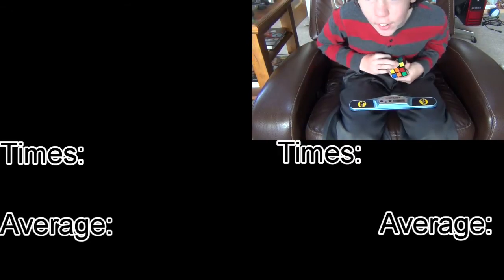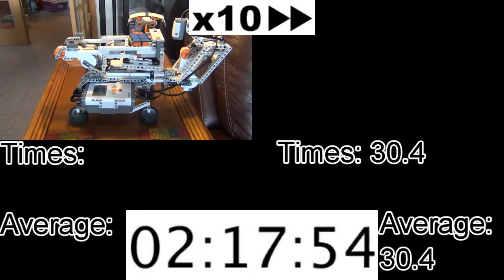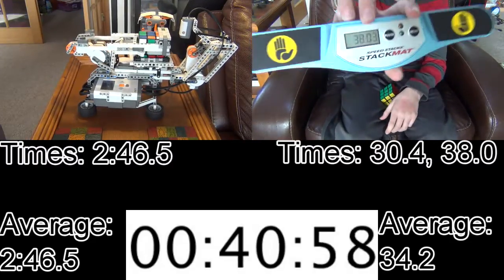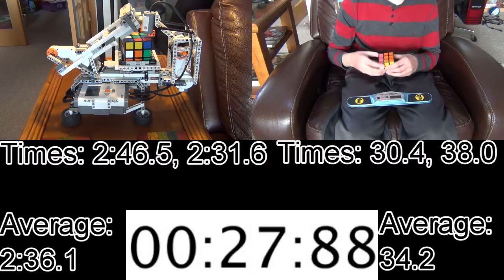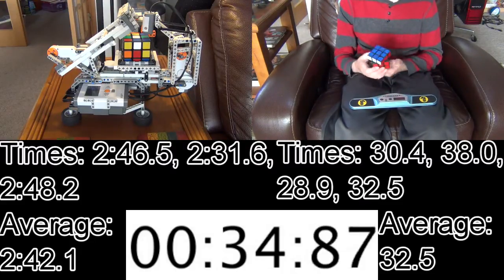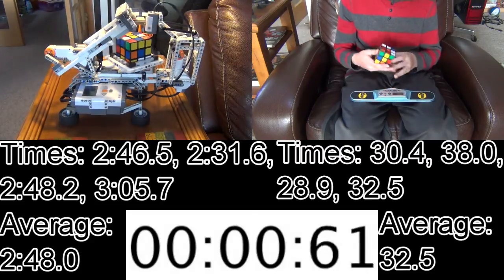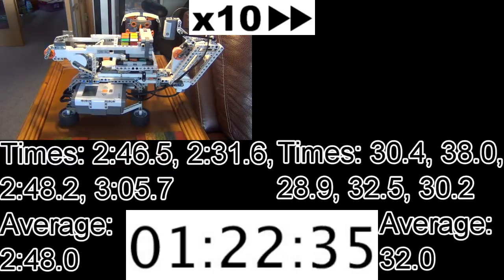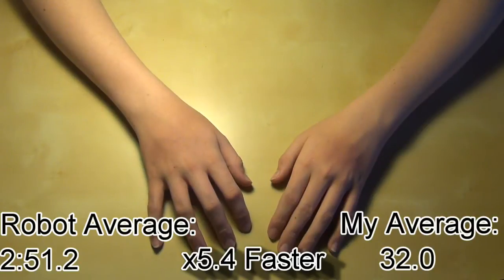Racing the MindCuber Rubik's Cube Solving Robot [Average of 5]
I race my LEGO Mindstorms MindCuber Rubik's Cube solving robot I built in an Average of 5!

"First Day" by Humma-Humma
"Summer Smile" by Silent Partner
"End of Summer" by The 126ers